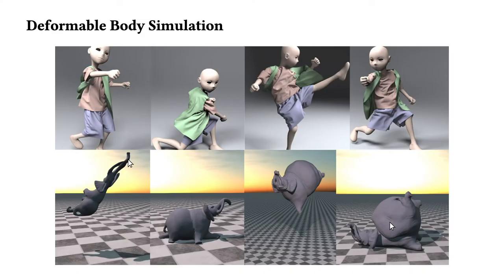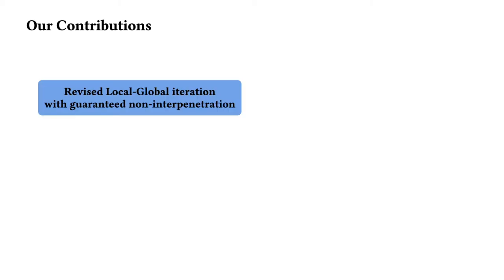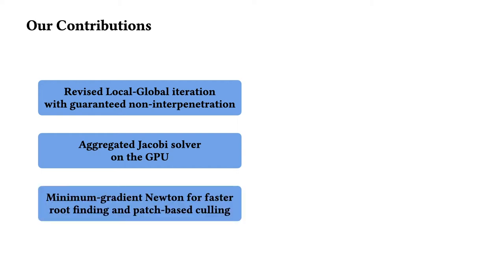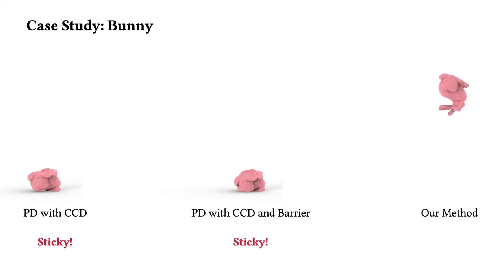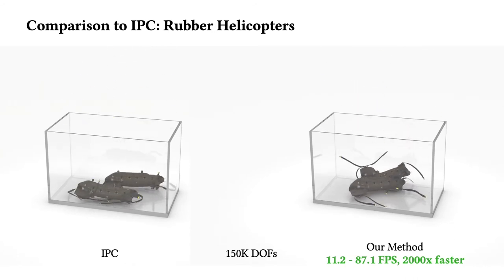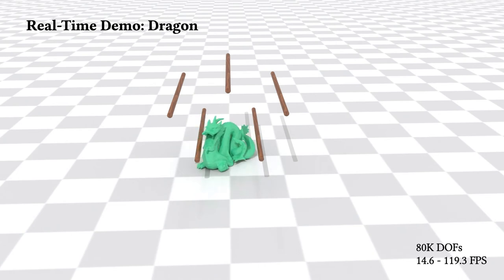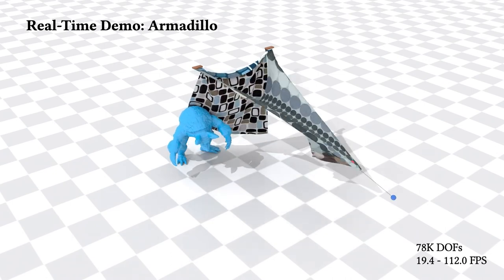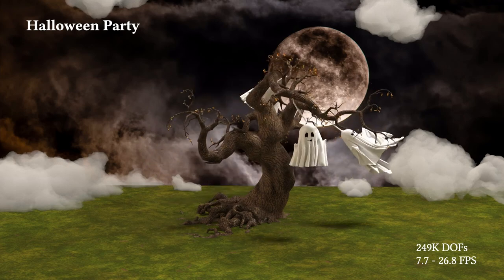[SIGGRAPH 2022] Penetration-free Projective Dynamics on the GPU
We present a novel GPU simulation algorithm based on projective dynamics (PD) with the penetration-free guarantee. This is achieved by incorporating barrier constraints into the PD framework. A faster GPU solver, named aggregated Jacobi, and a new CCD algorithm are also designed to further push the simulation performance on the GPU.